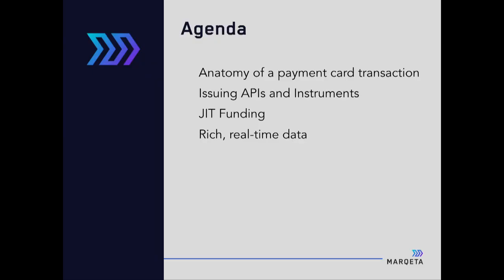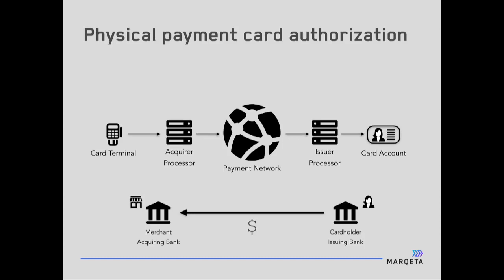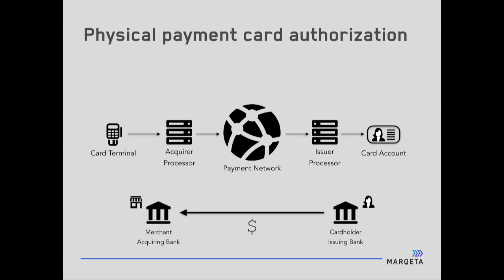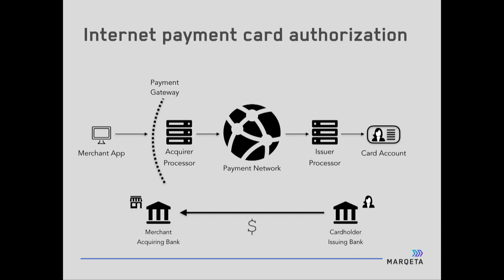FinDEVr SV 2016 / Marqeta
Marqeta demoed at FinDEVr Silicon Valley in 2016.

Founded in 2010, Marqeta has re-engineered how payment cards, virtual cards, and mobile authorization products should be developed and deployed. The Marqeta Platform, built from the ground up with no legacy infrastructure, provides the world’s first fully documented, open API issuer processor platform. Adopters of The Marqeta Platform include leading financial services, e-commerce, retail, and social media brands. Marqeta offers developer-friendly solutions to meet the ever-evolving demands of the payments market: DELIVERY, LEND, DISBURSE, EXPENSE, and VIRTUAL. Each of these solutions includes a sophisticated set of controls and configurations that are designed to meet the needs of on-demand service companies, alternative lenders, as well as those looking for payouts for 1099 workers, flexible expense management, and scalable, secure virtual card transactions.